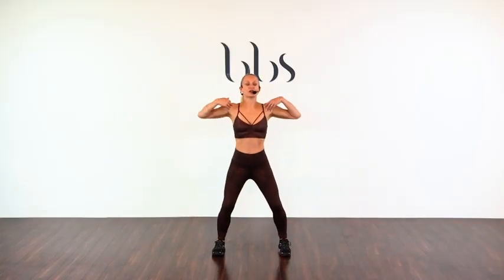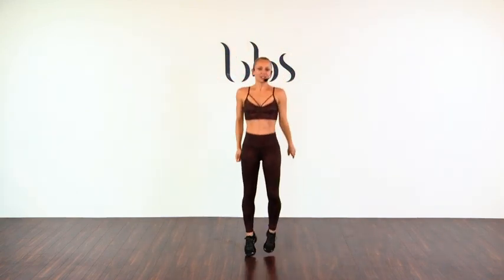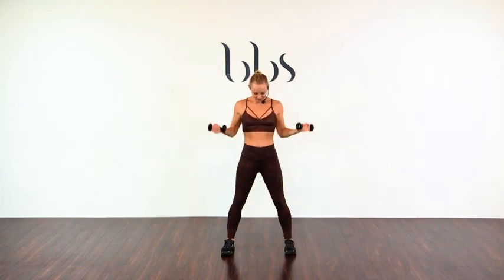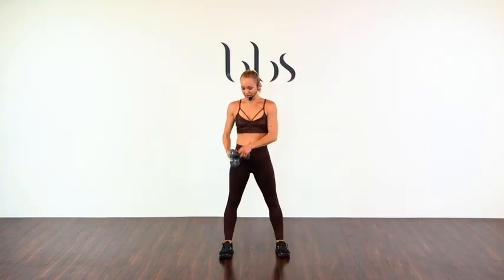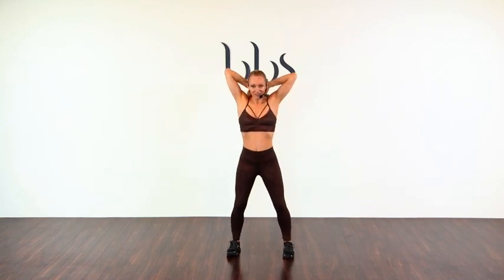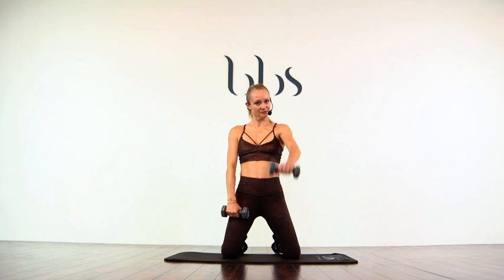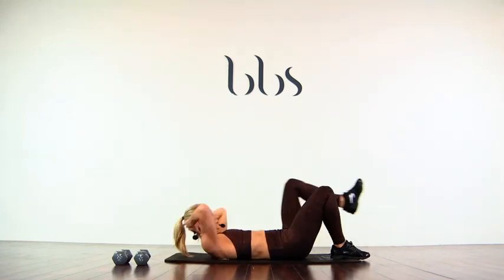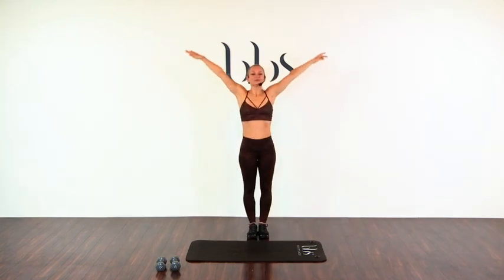Body By Simone - 7 Day Challenge - DAY 1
Join us for the Body By Simone 7 day Challenge!
Day 1 - ABC (Arms, Back & Core) with BBS founder @simonedelarue9326

The BBS App & Digital Studio: 5 brand new workouts each week, on-demand library of workouts ranging from 10-55 minutes, nutrition library from celebrity nutritionist Kelly LeVeque, programs, progress tracking and more!